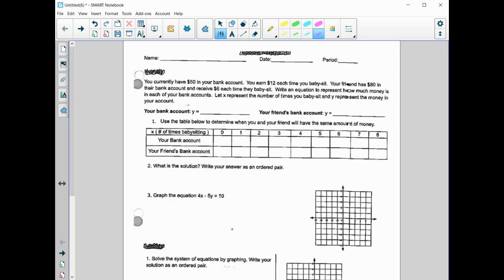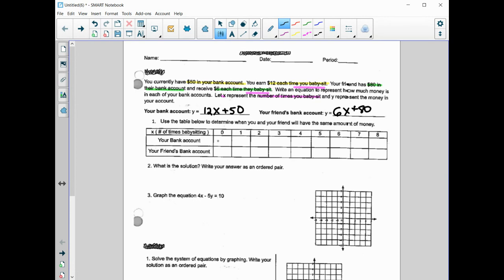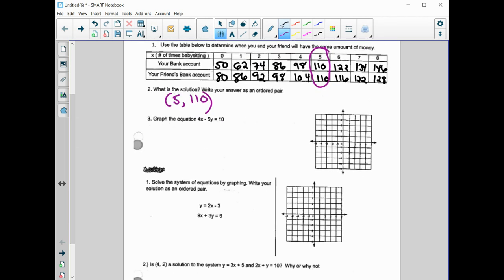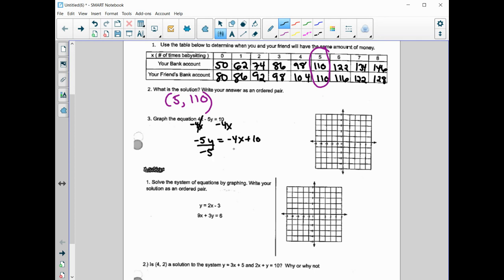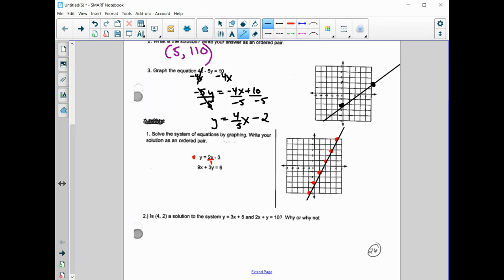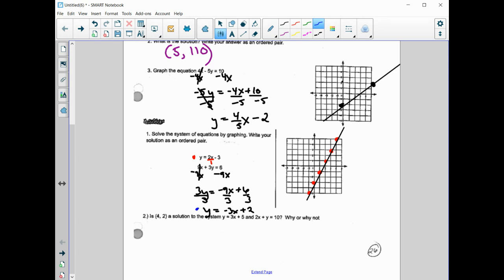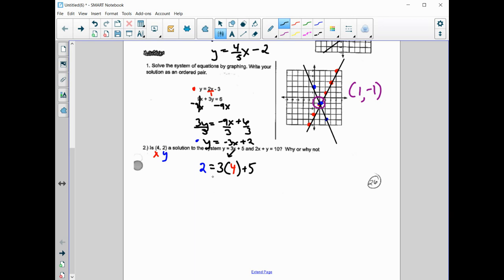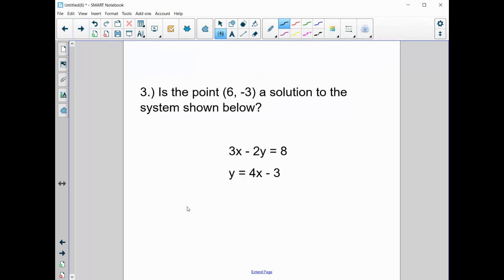3.2A: Graphing Systems Examples